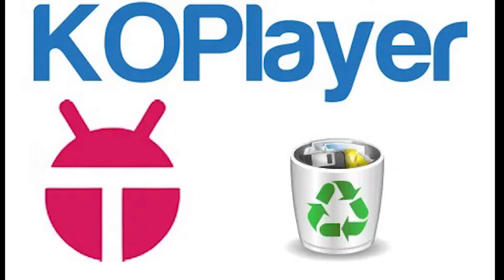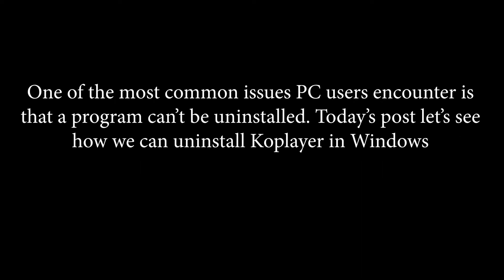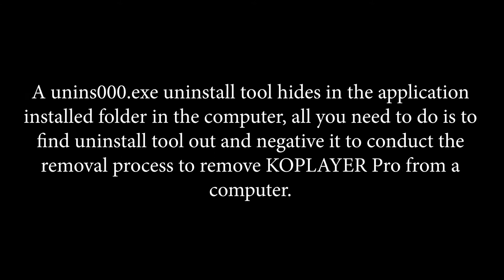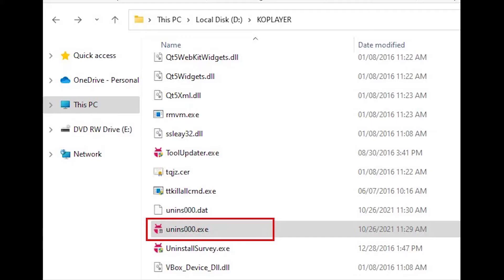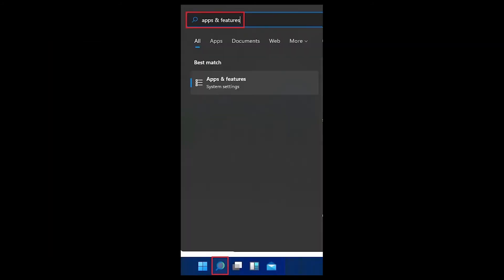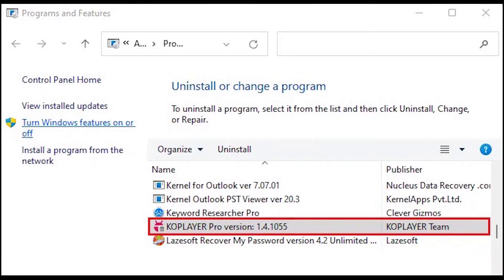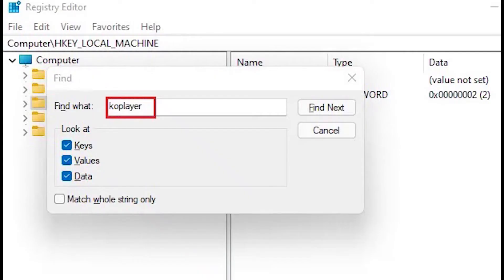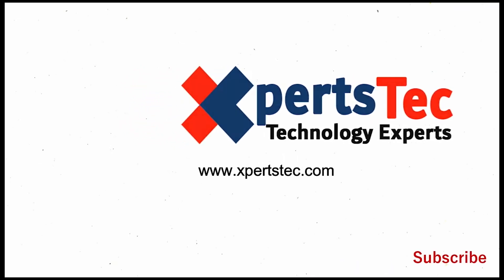How to Uninstall KOPlayer Emulator